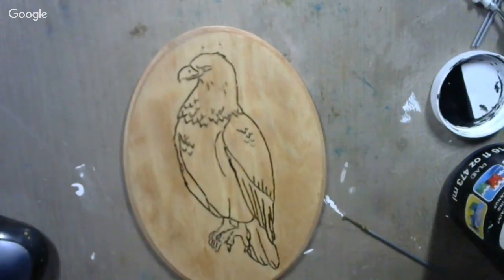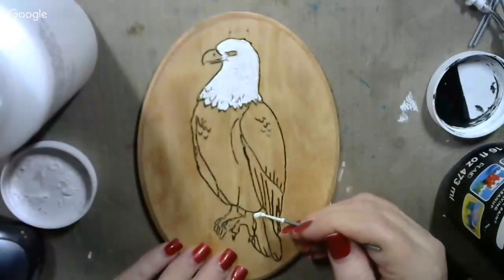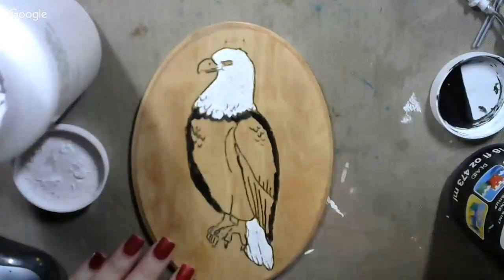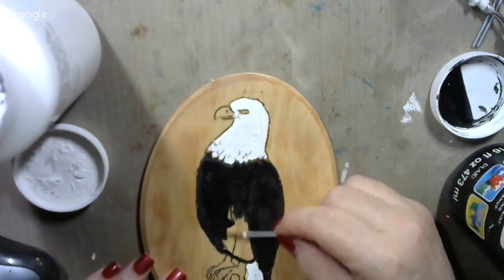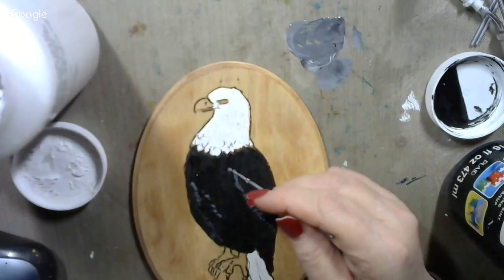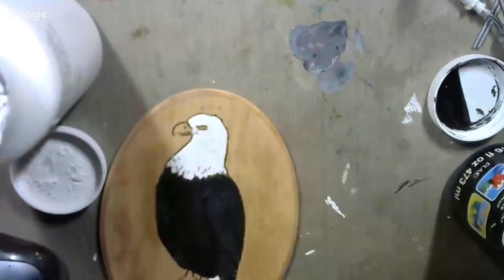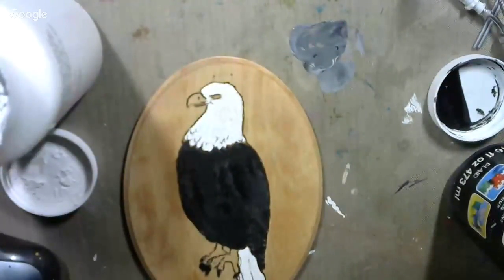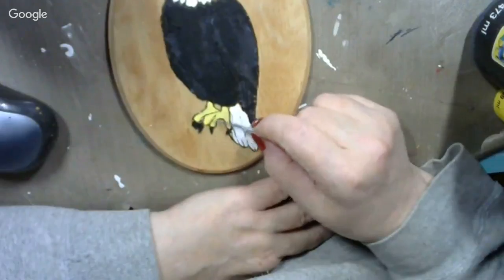How to Paint an Eagle on a Wood Plaque